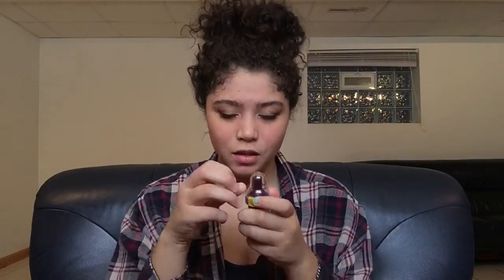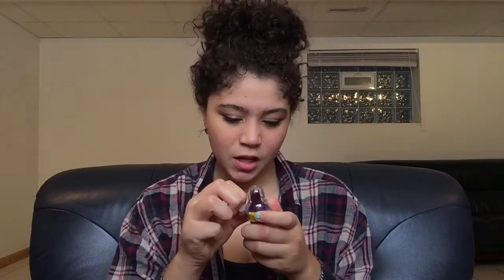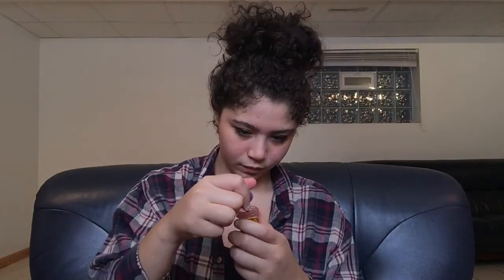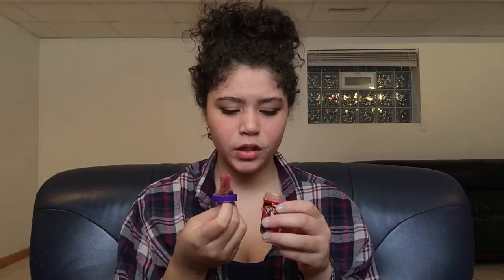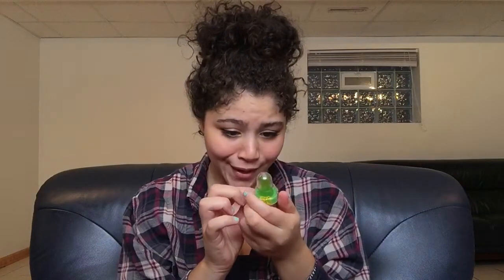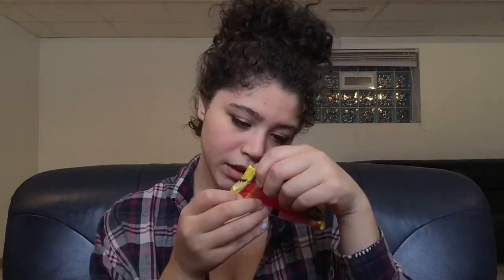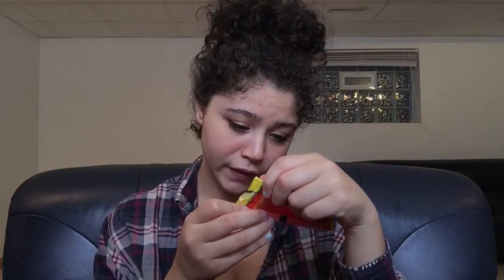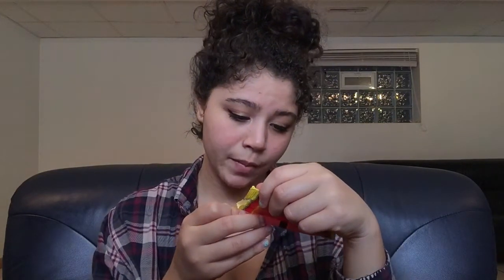American Trying Mexican Candy!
I hope you enjoy this video! Be sure to give it a thumbs up for another "American trying _____ Candy" video!! :-)